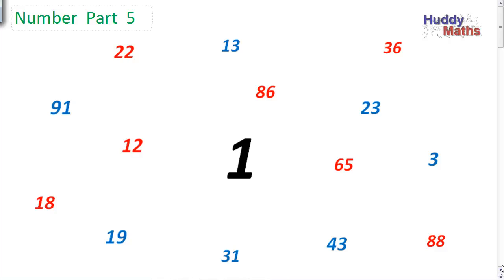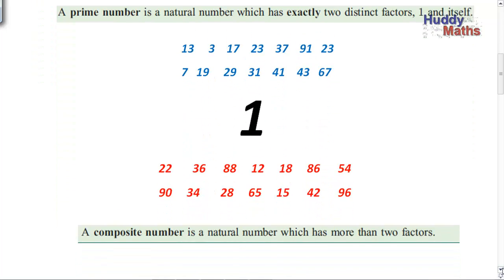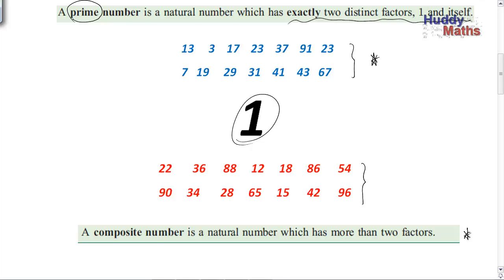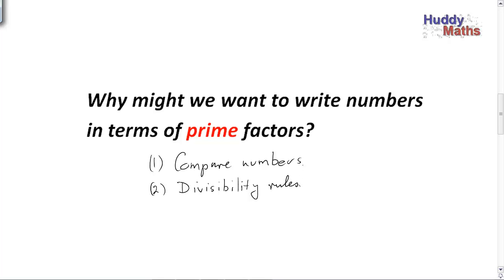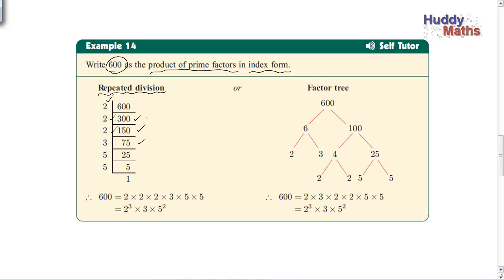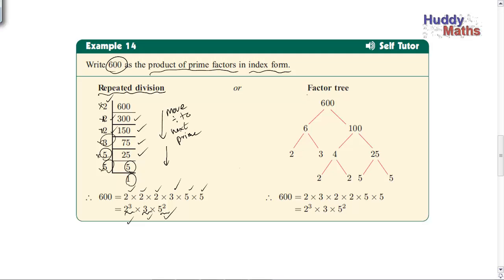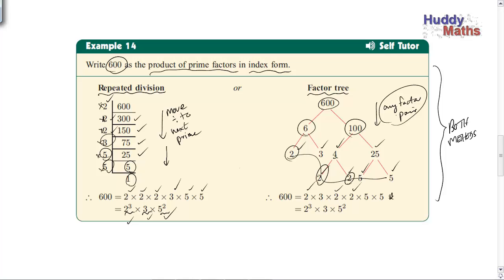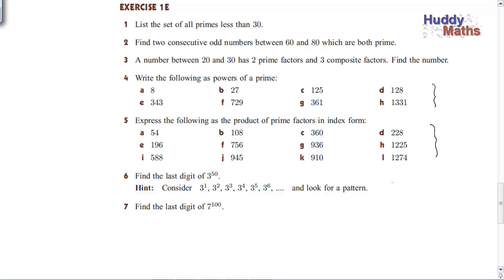Number Part 5